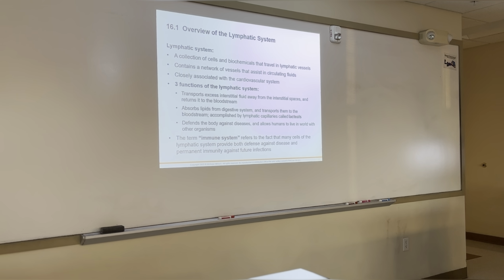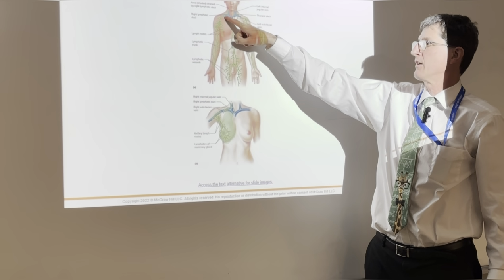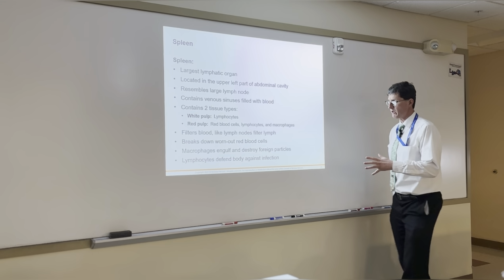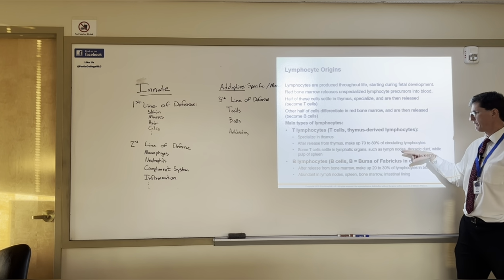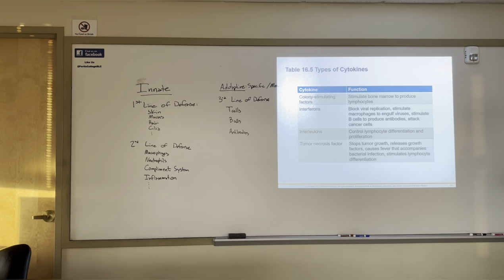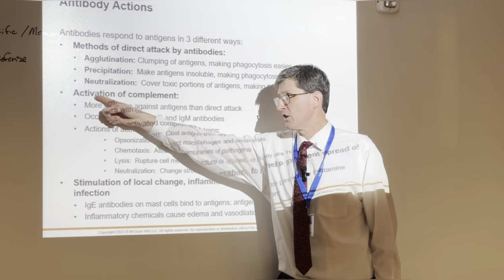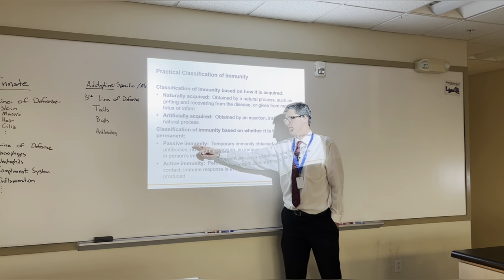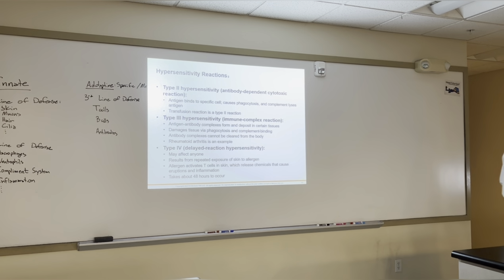Chapter 16 - LYMPHATIC SYSTEM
Welcome to Anatomy and Physiology 2. In this video we will be summarizing chapter 16 - the lymphatic system from Hole’s Human Anatomy and Physiology.